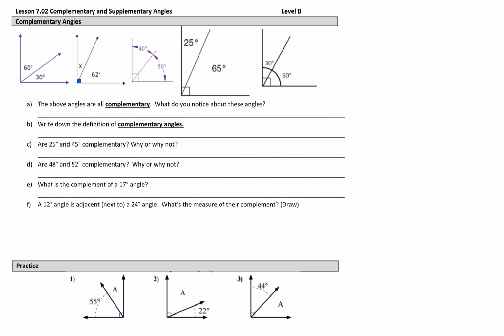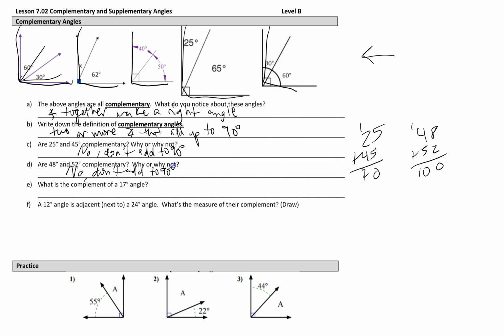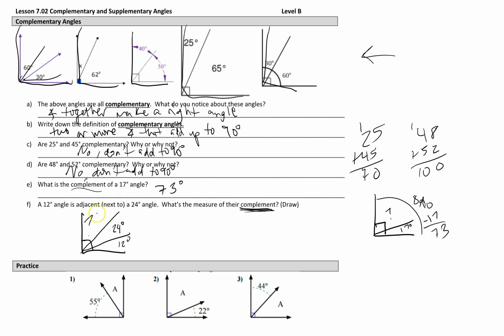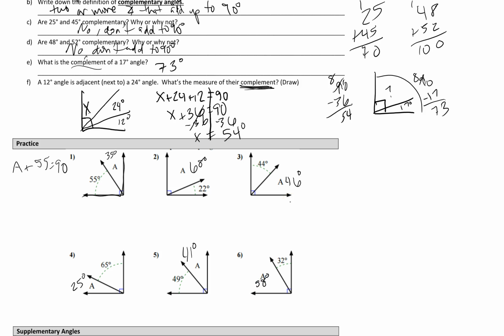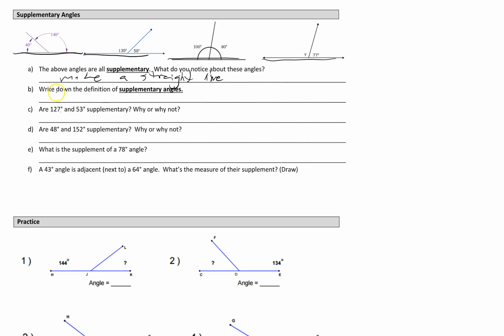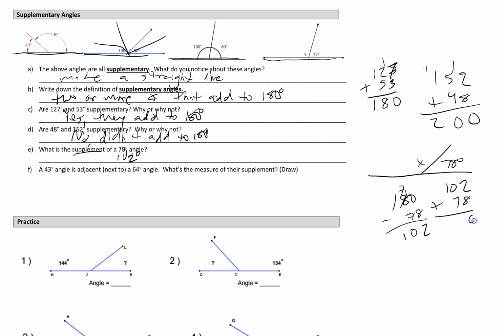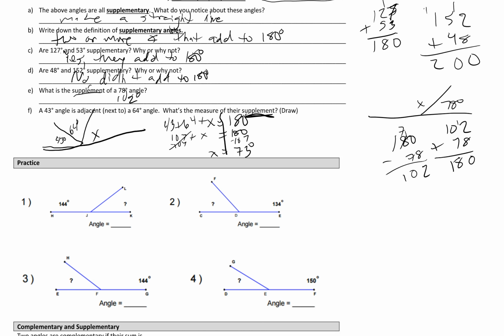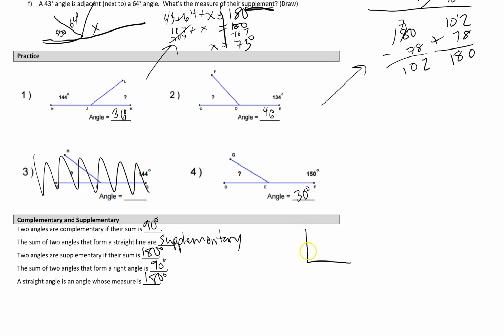7 02 How To